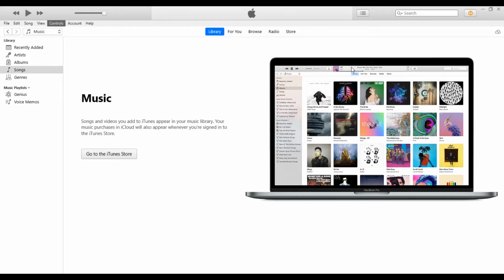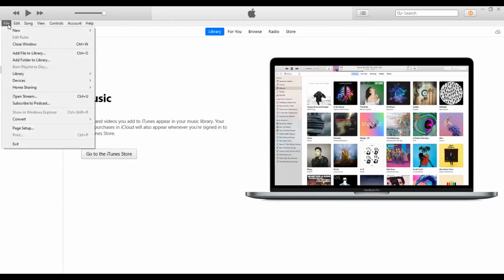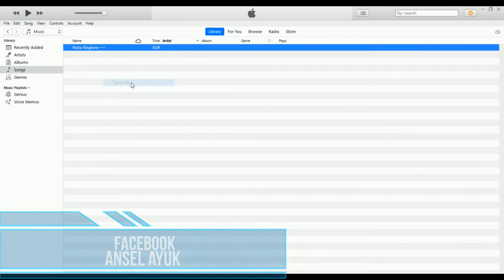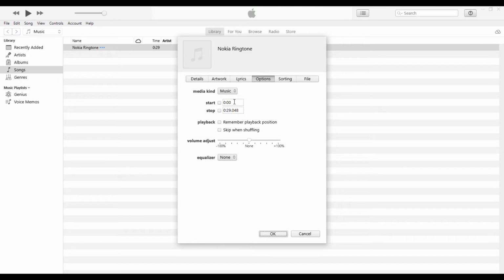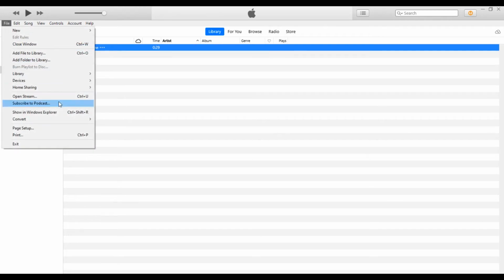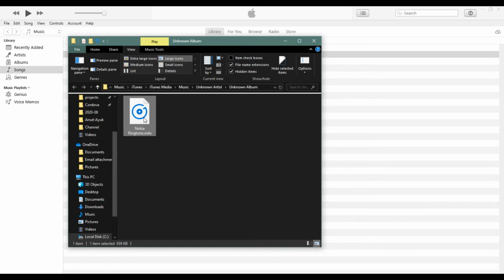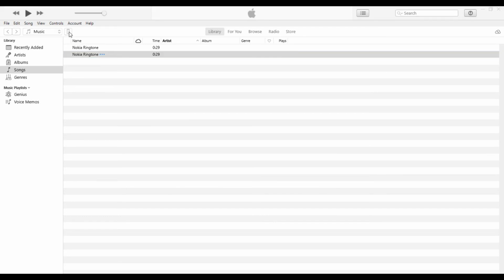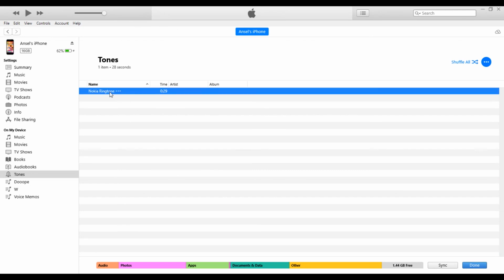HOW TO MAKE A CUSTOM RINGTONE FOR IPHONE! HOW TO MAKE PERSONALIZED IPHONE RINGTONES USING A COMPUTER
In this tutorial, I am going to show you how to make a personalized / custom ringtone for your iPhone with any song of your choice.
We'll be needing the follow tools to make a custom ringtone
1). A computer (PC OR MAC with iTunes installed)
2). An iPhone (The device we are making the ringtone for)
3). The song we'll be transform to a ringtone